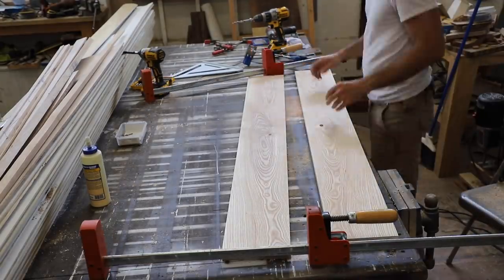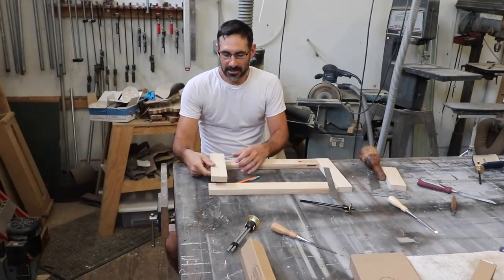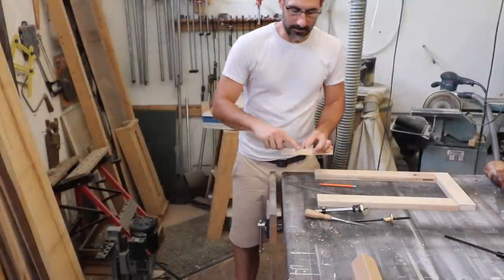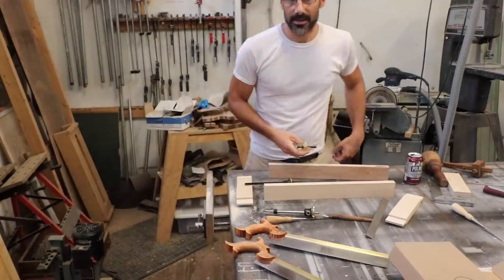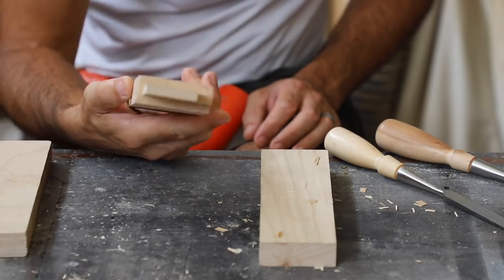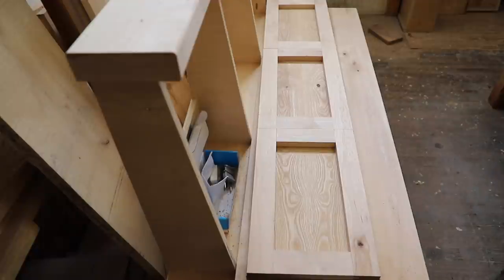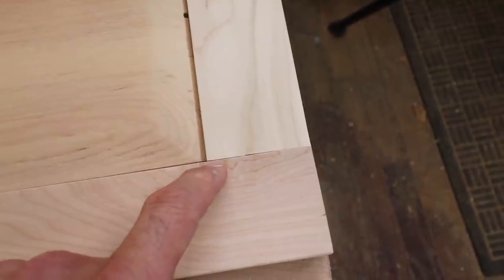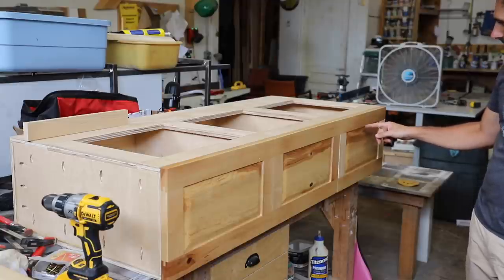Hand Cutting Mortise and Tenon Face Frames | A Built in Bench Seat III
Hand Cutting Mortise and Tenon Face Frames | A Built in Bench Seat III This is part 3 of a more detailed video series about making a built in bench seat for my off grid cabin in the woods.  I have been trying to improve my woodworking and carpentry skills so hand cutting mortise and tenon joints is something I've always wanted to try.  It was a great pleasure to be able to improve my joinery while working on this project.

Part 3 this video
Part 4: Not yet edited

Index
@ 0:00 Glueing up the faces
@ 0:47 Cutting the face frames on a cross cut sled
@ 1:31 How to mark out tenons
@ 5:44 Sawing out the tenons
@ 8:17 How to mark out mortises
@ 8:59 Hand chiseling a mortise
@ 9:53 Chiseling to the marking line on the tenon
@ 11:22 Assembling for the first time
@ 12:33 Cutting the frames to size
@ 13:55 Cutting profiles and slots on the router table
@ 14:29 Glueing up the face frames and assembling
@ 15:15 Hand planing, sanding and finishing
@ 17:31 Final Assembly, attaching frames to drawers
@ 18:55 Finished Product